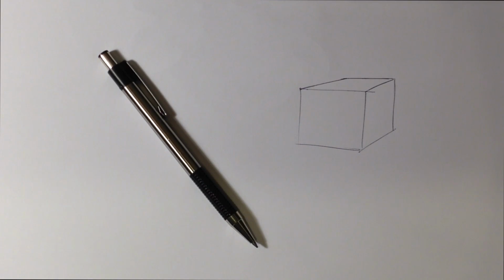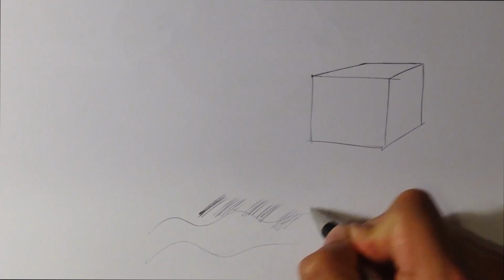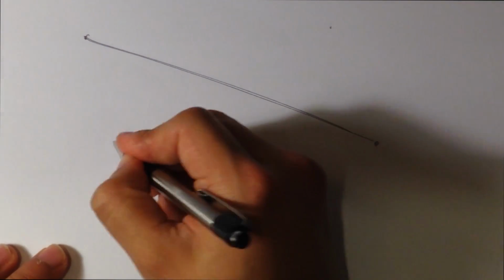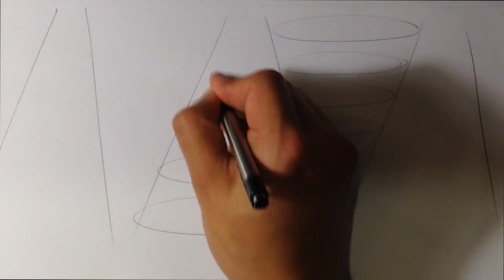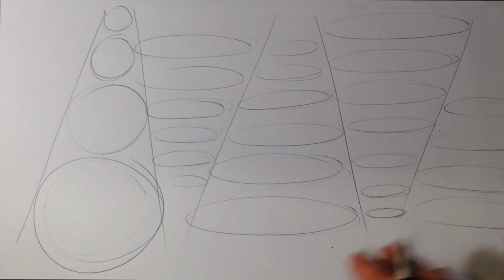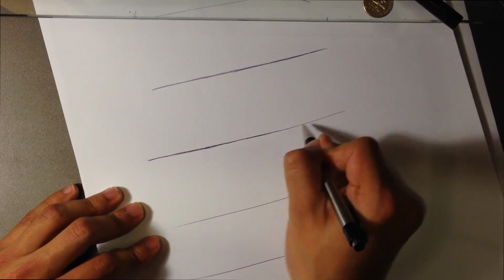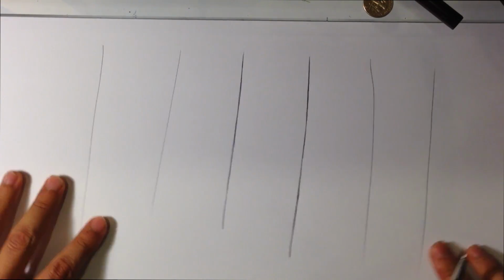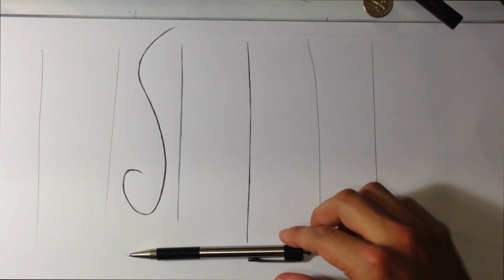3 Exercises to Improve Pen Control : Easy Things To Draw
3 Exercises to Improve Pen Control : Easy Things To Draw
I go over 3 exercises that helped me immensely when drawing. This helped my hand control.